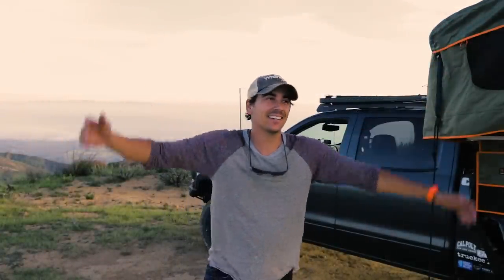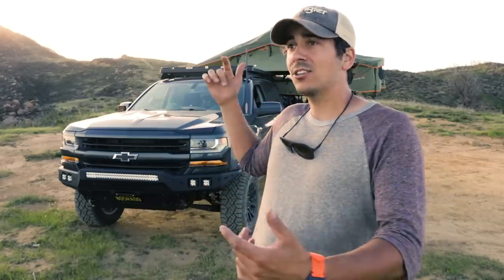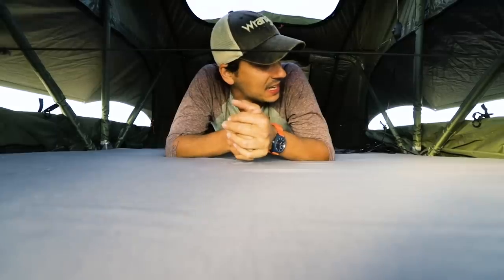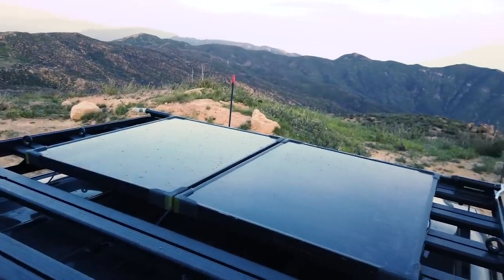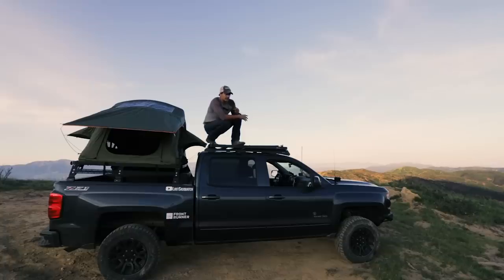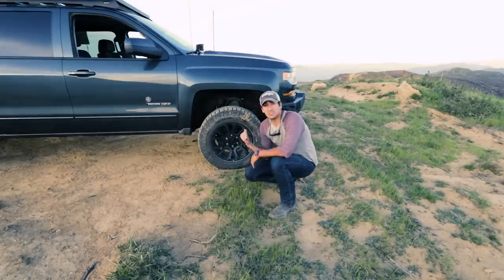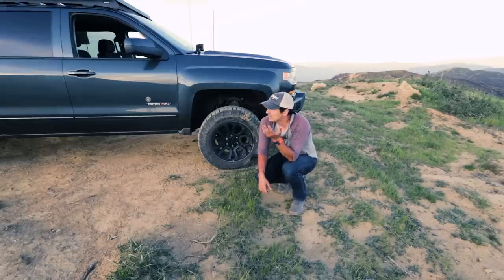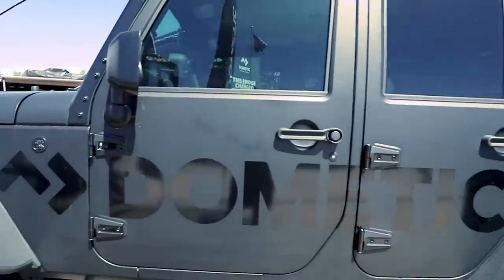Chevy Silverado Camping Overland Build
Hello all! finally finished the update video about what Ive done with my truck in the past year. This is a long story about all the upgrades and mishaps that I have experienced while building out my truck to assist me in adventuring out further and staying out under the stars longer.

Truck Info: 2017 Chevy Silverado 5.3L V8 4X4
Lift: Rough Country 3.5"
Bumper: Westin Automotive Promod
Rack System: FrontRunner Outfitters
Roof Top Tent: Roam Adventure Co
Fridge: Dometic CFX 40